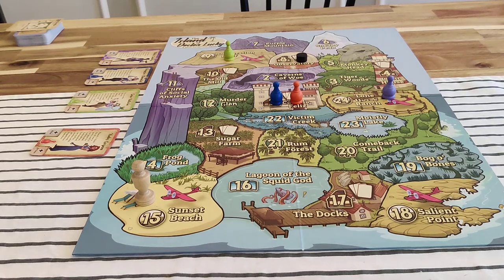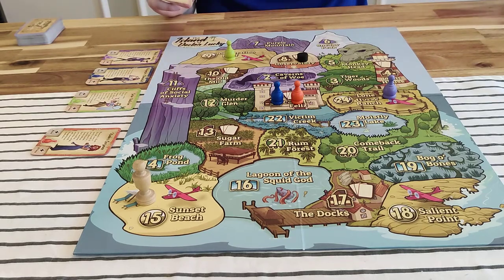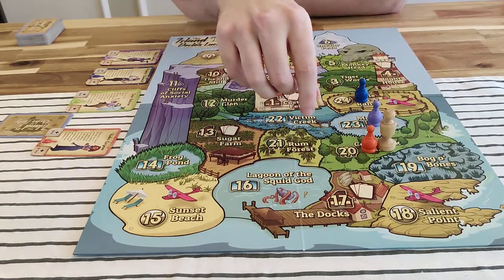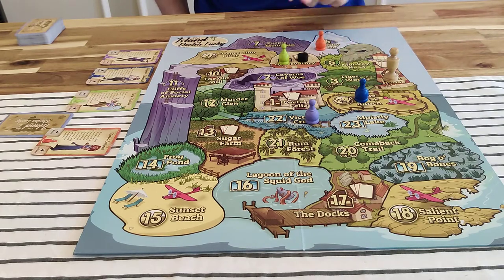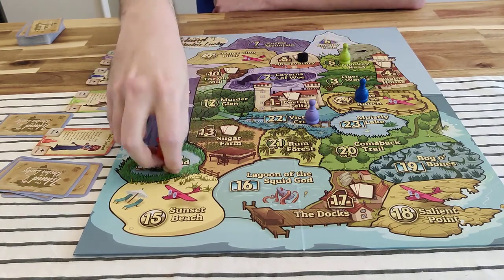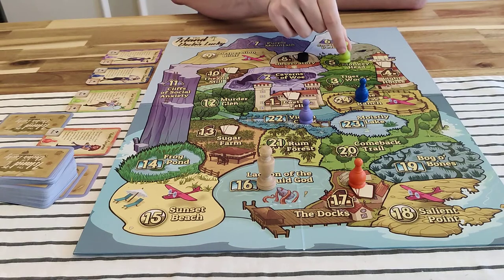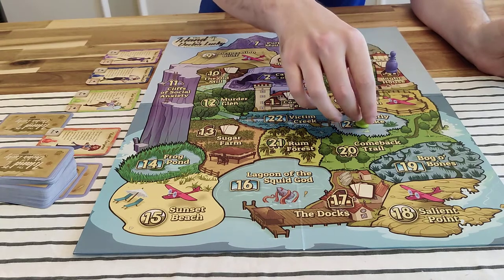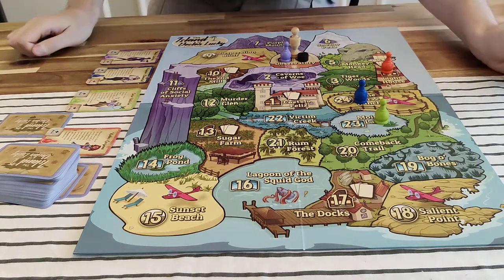Island Of Doctor Lucky, The Hazard Of Hazards+Strangers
In "The Island Of Doctor Lucky", if you're playing a two-player game with strangers, being the first person to play a hazard card gives you a big advantage.  Often, you can use the extra move point each turn to prevent your opponent from ever taking a turn.  In the meantime, you can draw the entire deck, and use your allied stranger to attack Doctor Lucky to force your opponent to discard their cards.